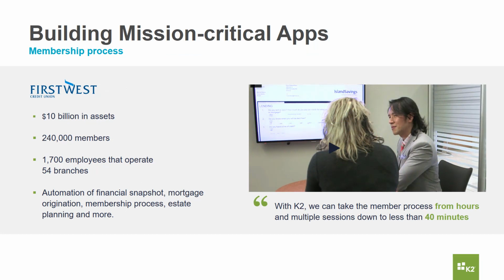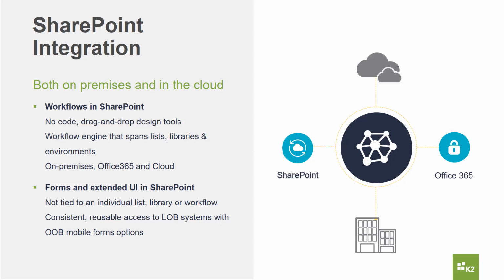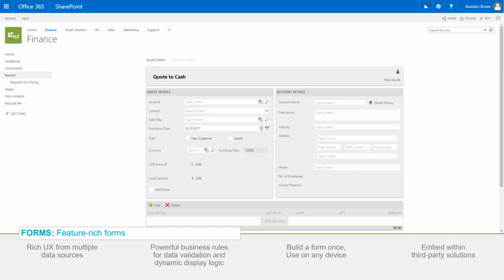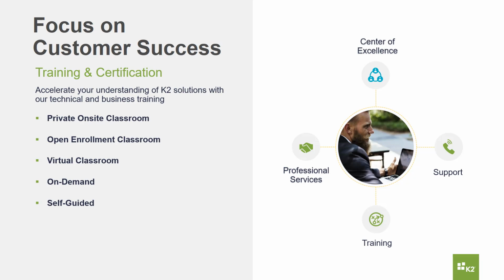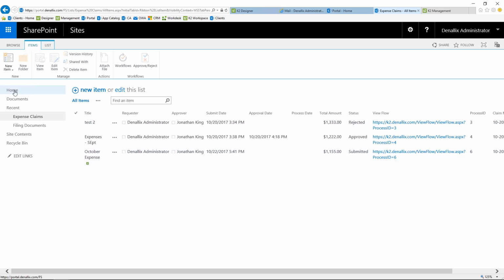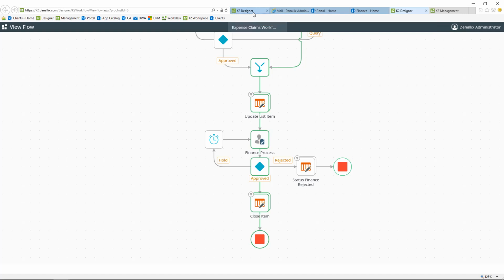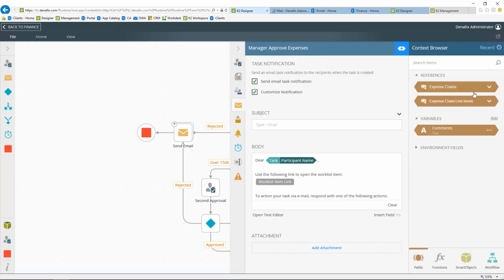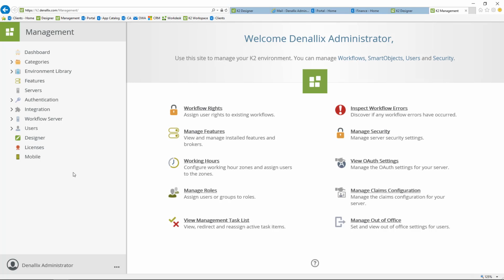Transform Your SharePoint Environment